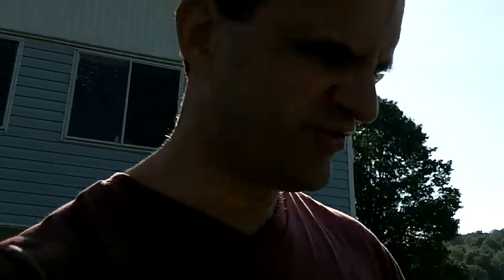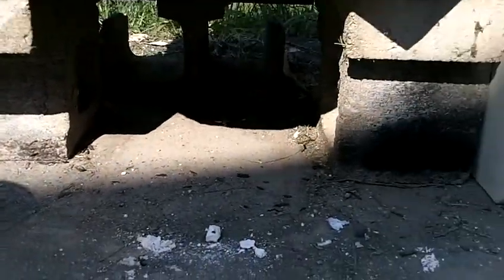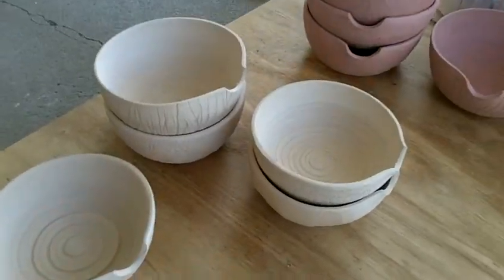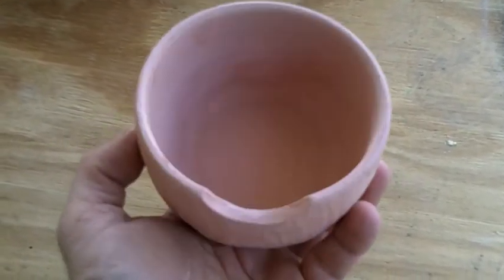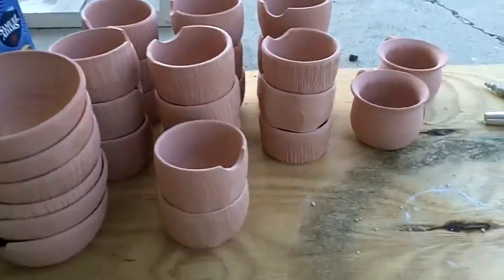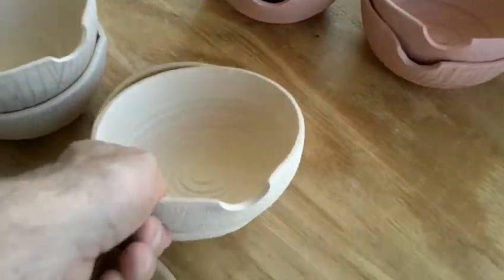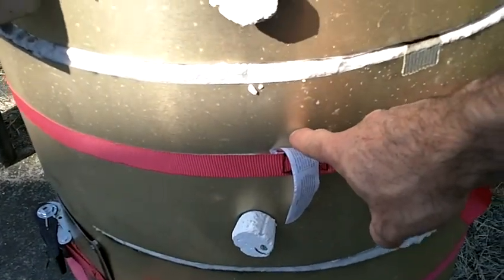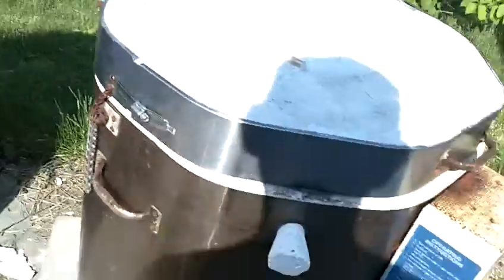Weed Burner Kiln Firing Results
I need to regulate gas better.  The updraft kilns have such uneven temps.